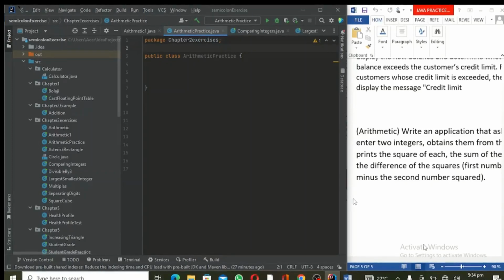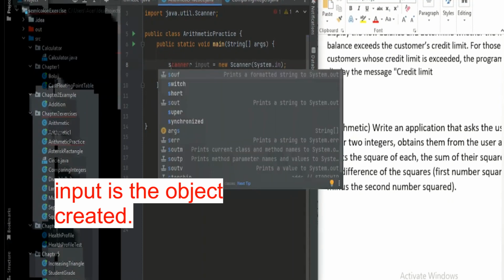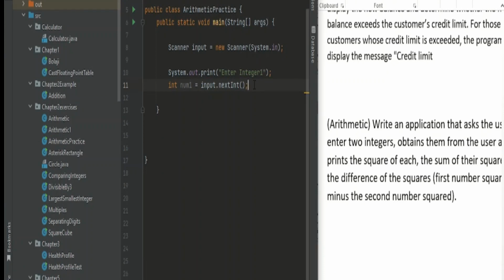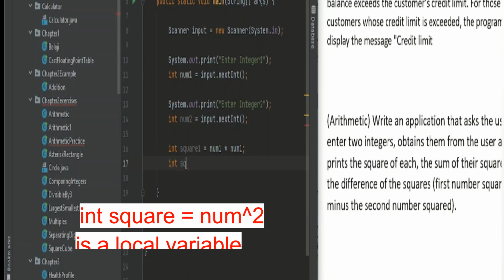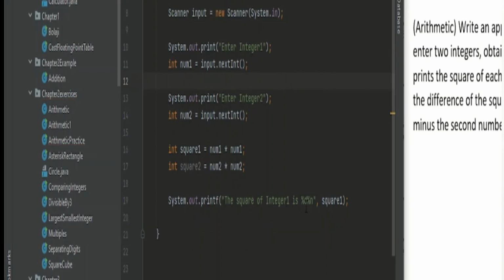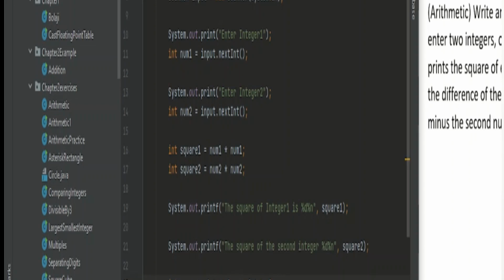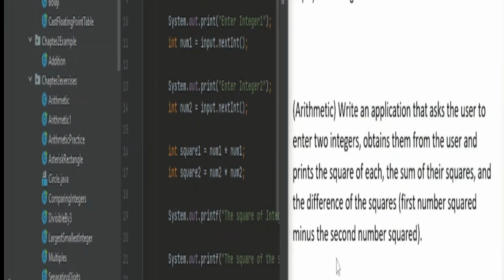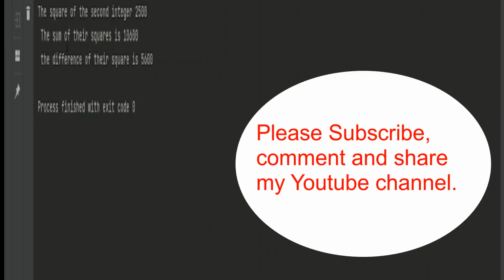How to Solve a basic word problem in java